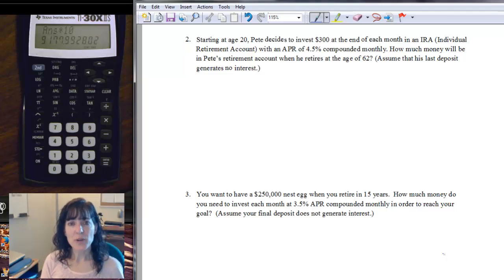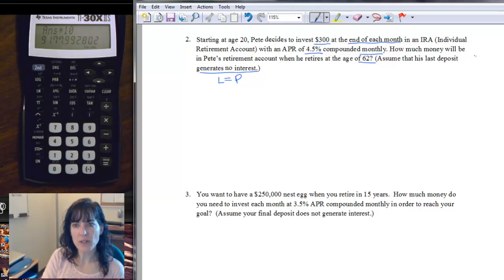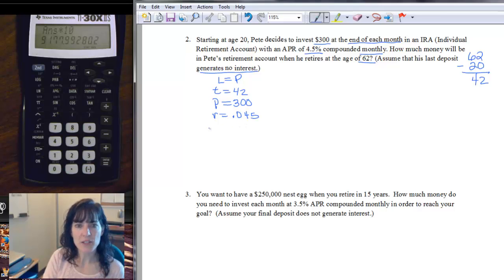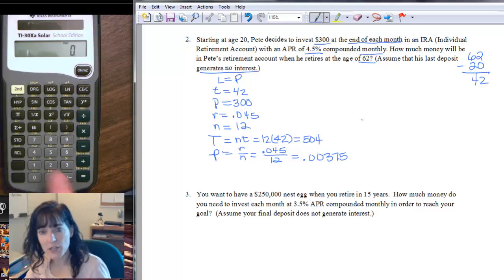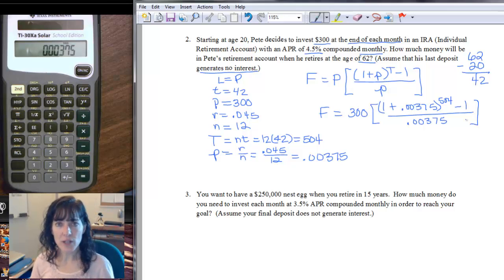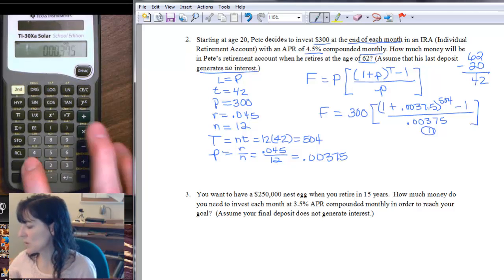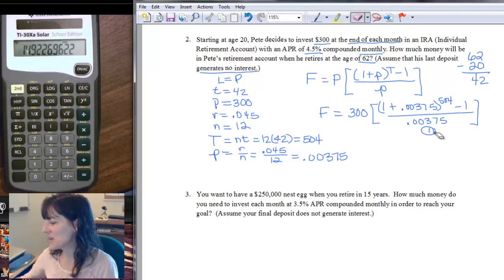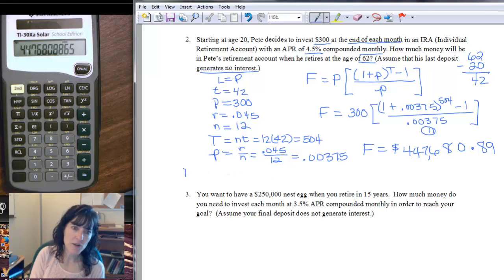Unit III:Annuities: Problem 2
Example problem using annuities formula